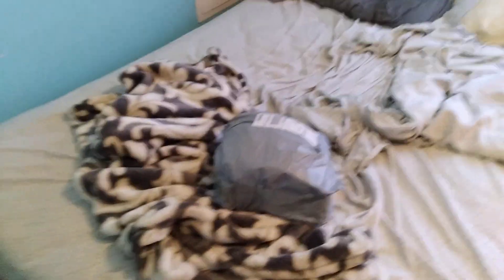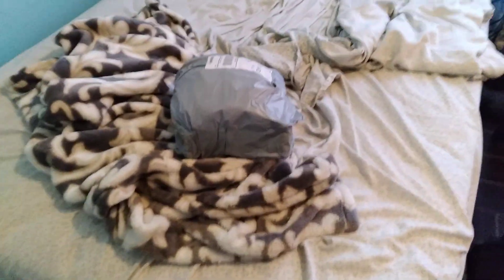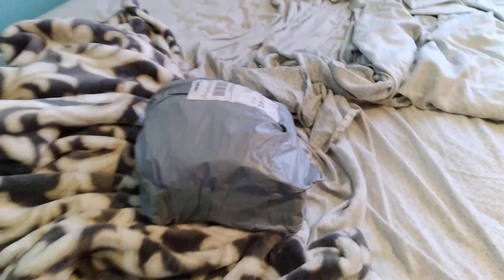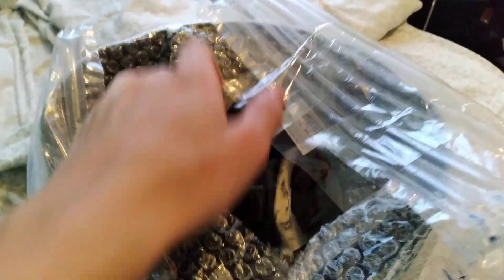May 7, 2022